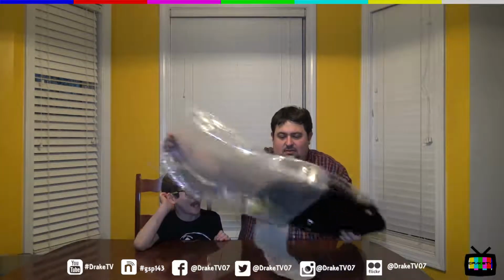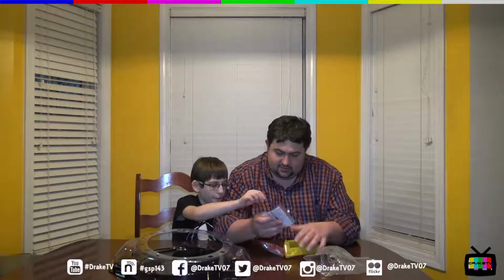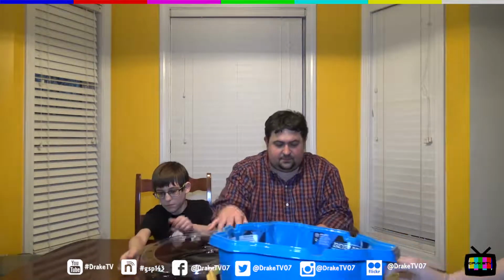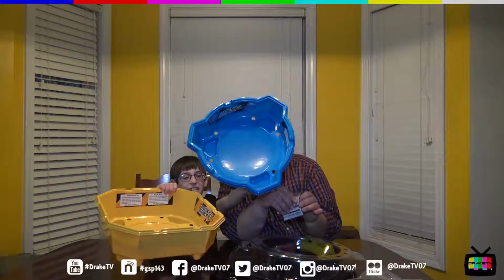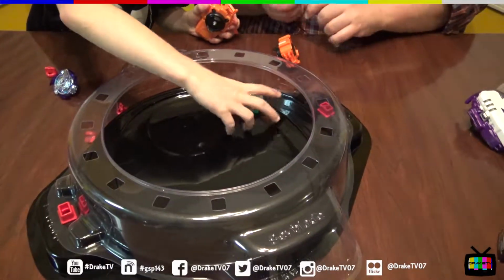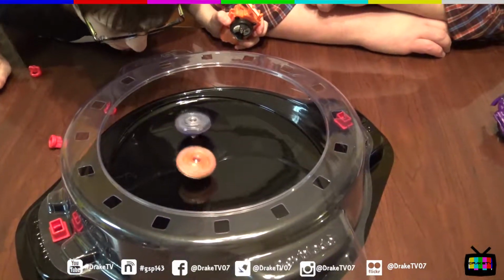Beyblade Burst Heavyset Stadium Unboxing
Join team DrakeTV as we open up a few beyblade surprises. The Heavyset by Takara Tomy and a Burst Stadium.